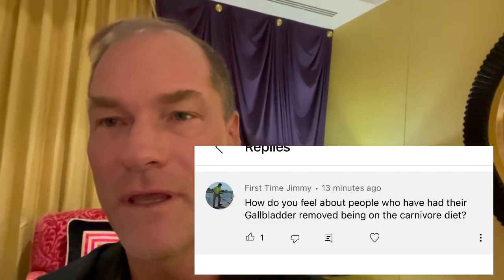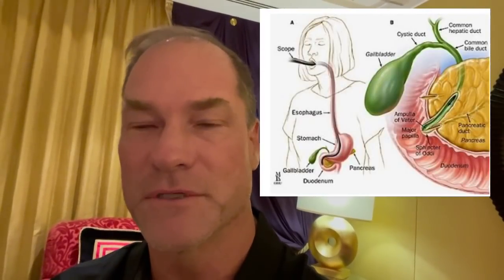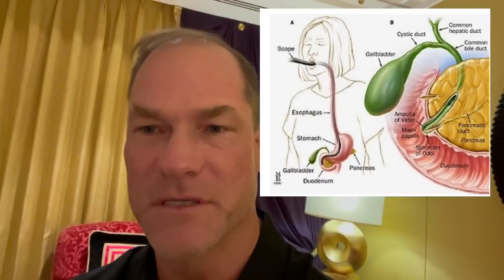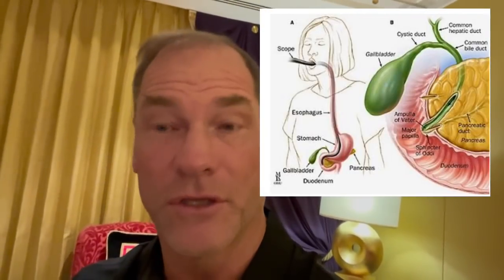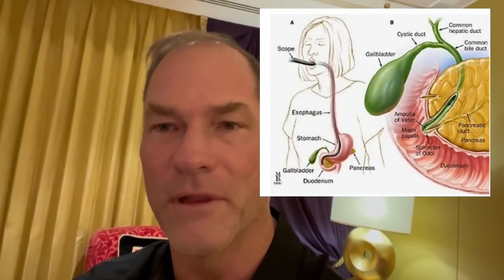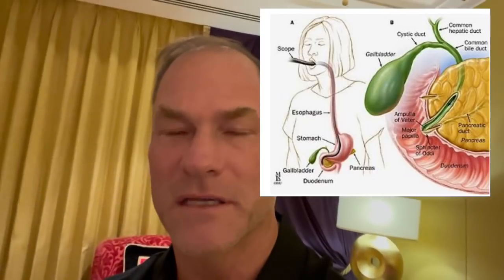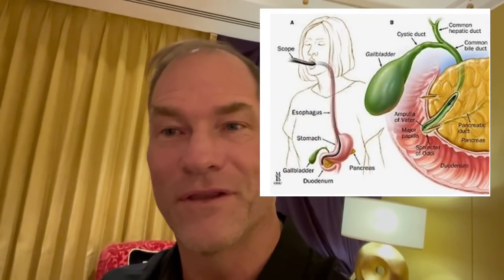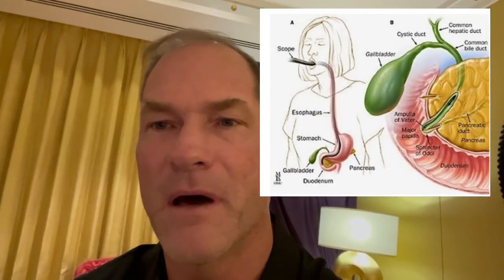What if I don’t have a gall bladder?